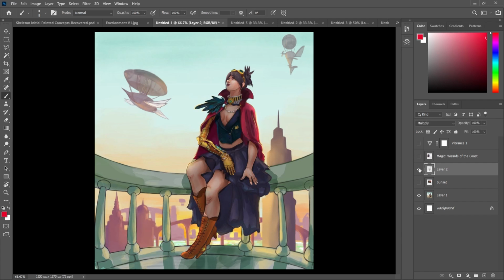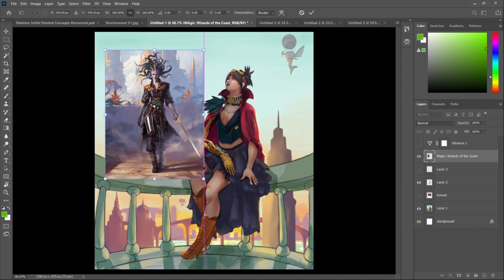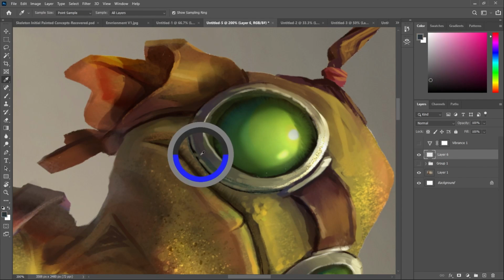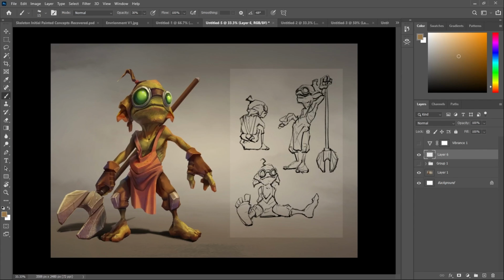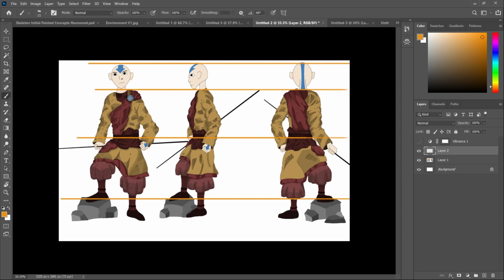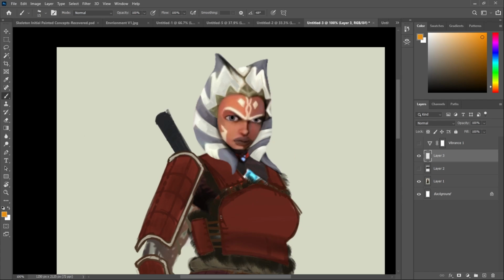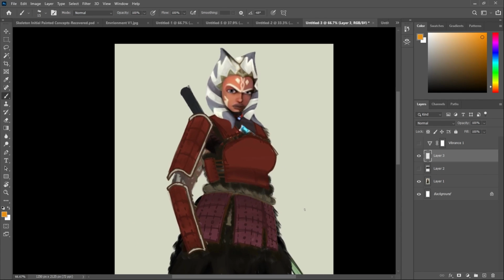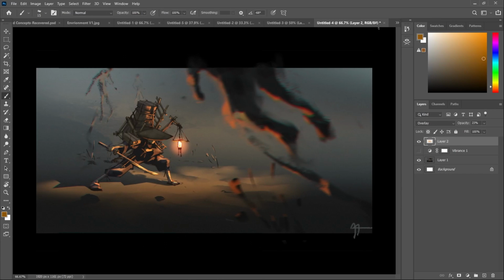Art Challenge Critique 2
Long Overdue! Better late than never right?